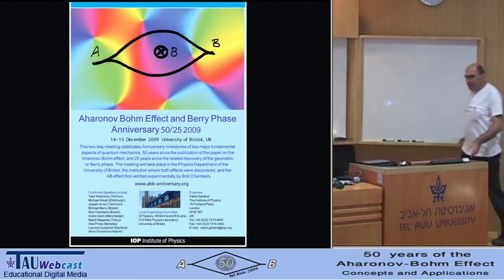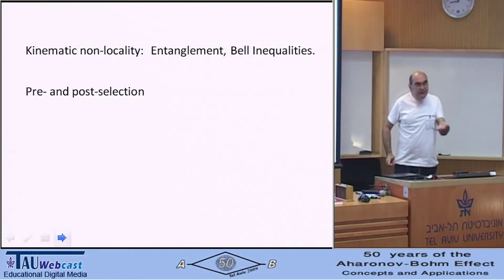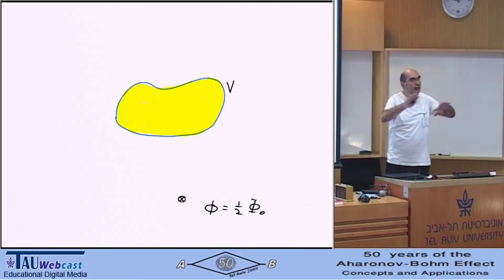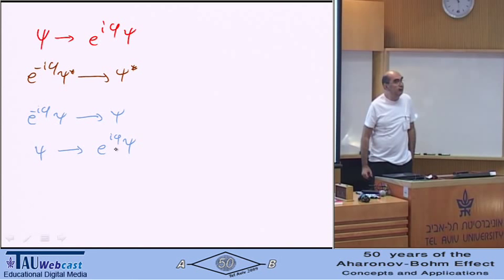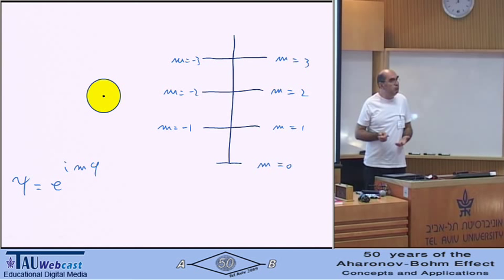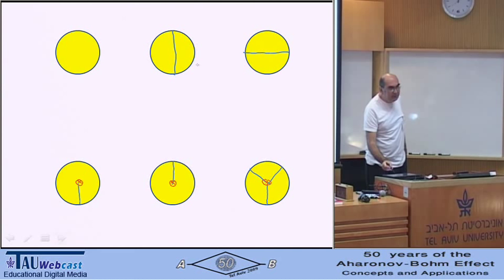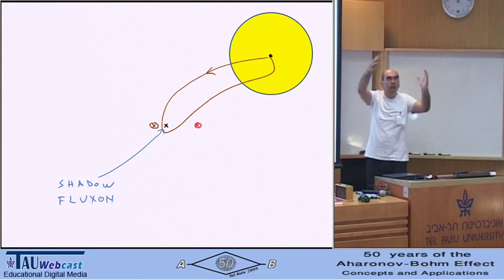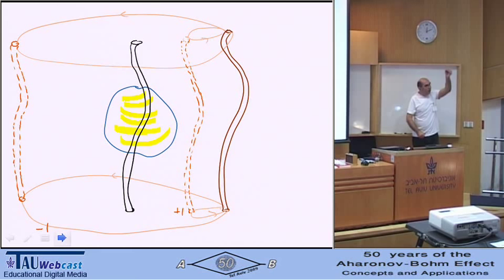Dynamic Non-locality and the Aharonov-Bohm Effect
Lecturer: Sandu Popescu
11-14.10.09